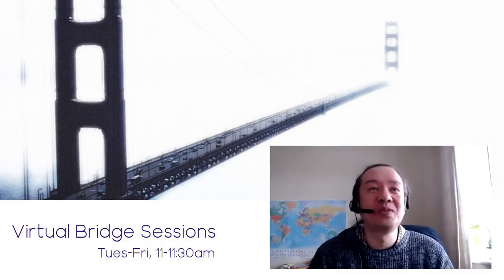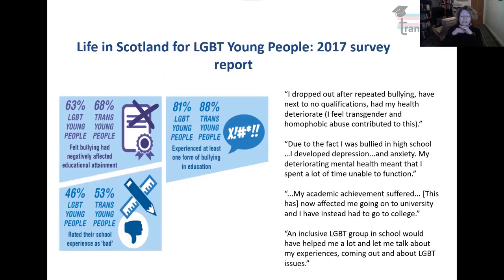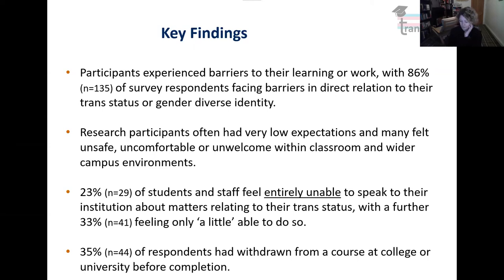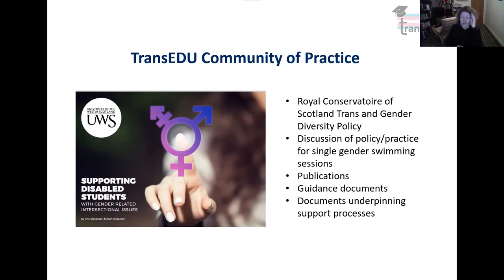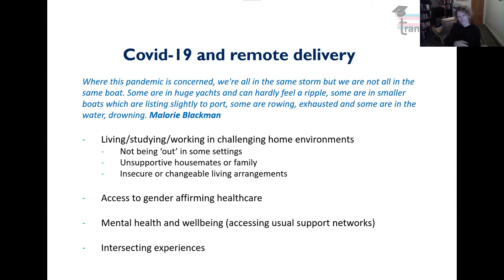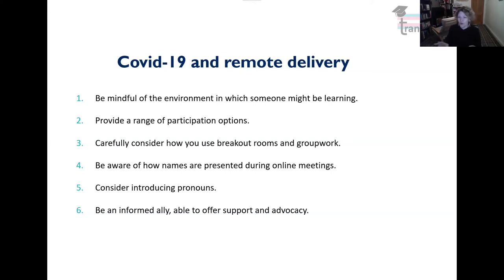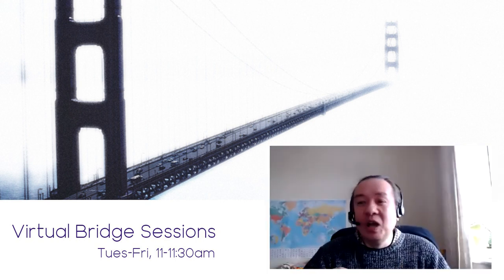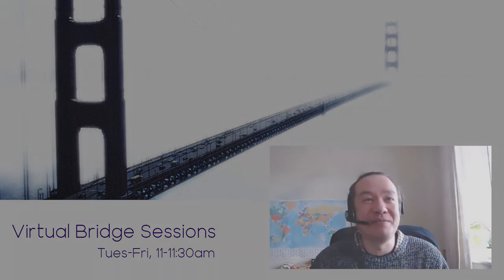Virtual Bridge Sessions: Supporting Trans and Gender Diverse Students to Learn Online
Trans, non-binary and gender diverse learners often have a much poorer learning experience in education than their cis-gendered peers. McKendry and Lawson (2017) found that 86% of trans staff and students had faced barriers to their learning and work in HE and FE in Scotland which they attributed to their gender identity or trans status.

The transition to online and blended learning presents opportunities to improve inclusion and raise awareness of gender diversity but there are also challenges for trans learners in such a learning environment. This short workshop will reflect on those challenges before discussing ways of providing effective support to learners and strategies for engagement.

Presentation delivered by Stephanie McKendry, University of Strathclyde; Sara Turkington, Ayrshire College; Mel McKenna, Glasgow Caledonian University, as part of the Virtual Bridge Session series.